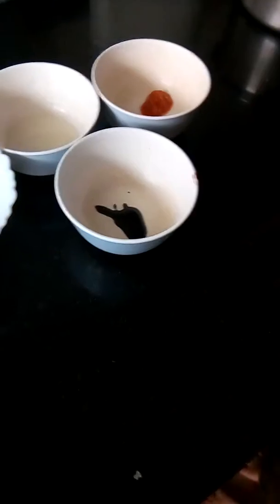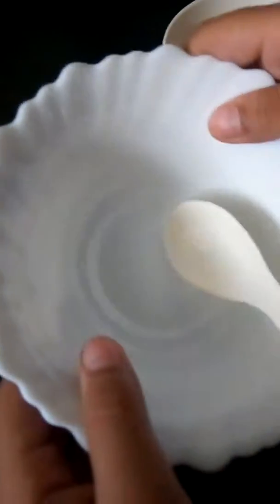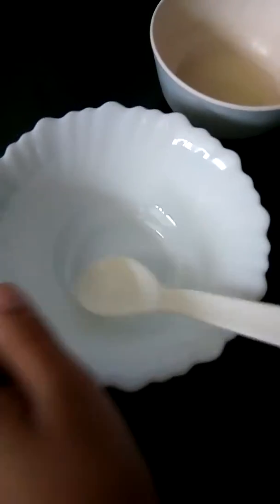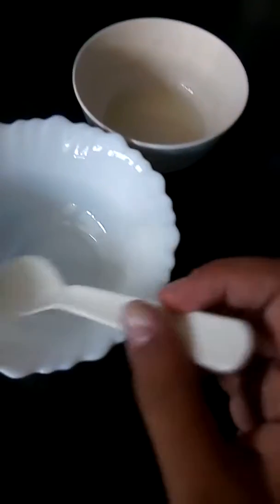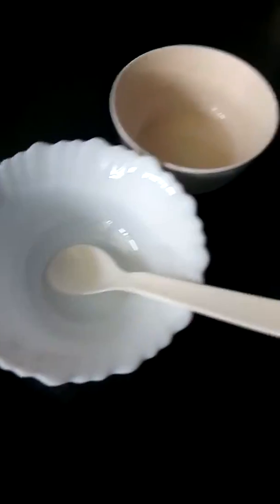Making a thin ,spicy chutney